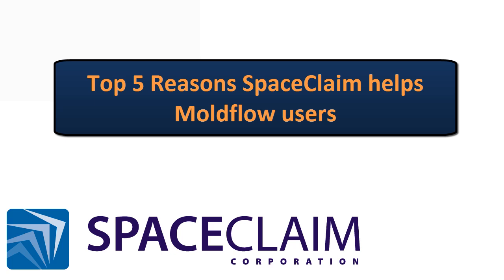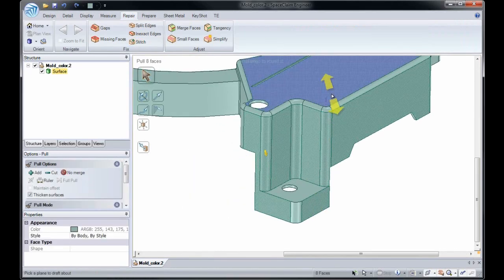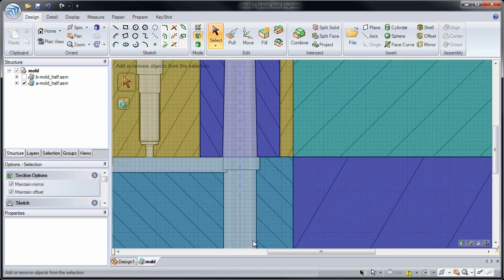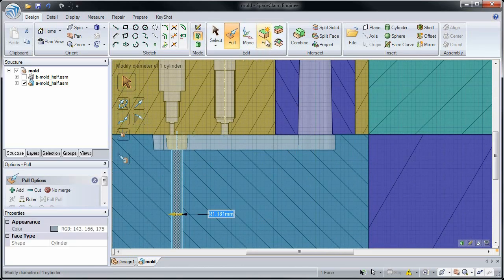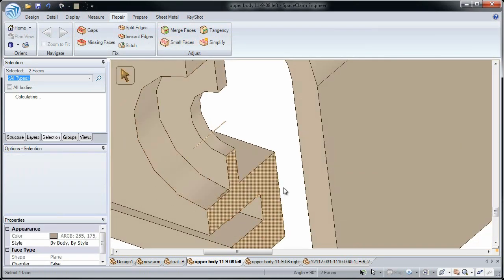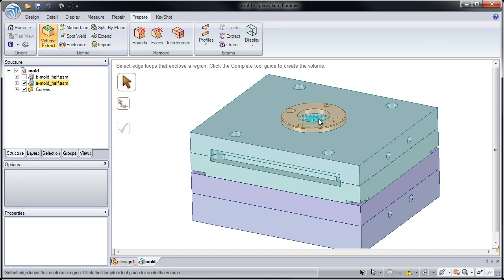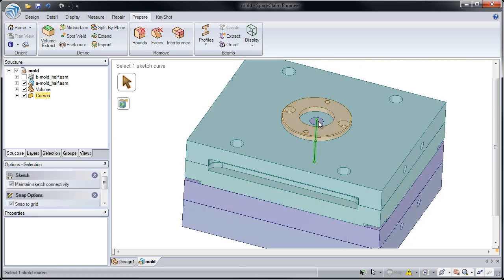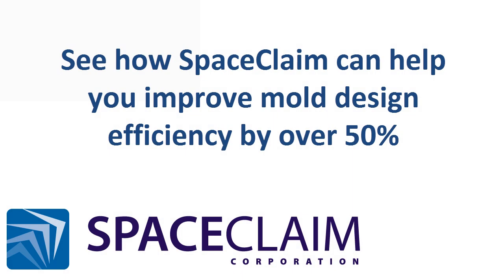Top 5 Reasons SpaceClaim Helps Moldflow Users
Learn how to improve your mold design efficiency up to 50%. Simplify your CAE work in Moldflow® using SpaceClaim 3D Direct Modeler. SpaceClaim 3D Direct Modeling software lets you: modify and repair geometry in seconds, simplify analysis- easily create flow path through mold assembly, create the exact path of your feed system using our volume extract tool and improve your productivity drastically